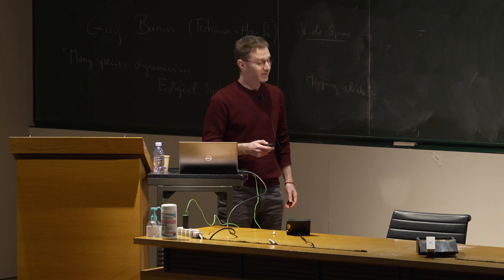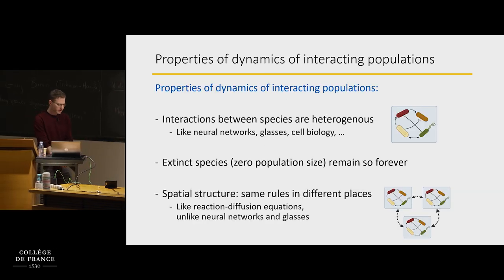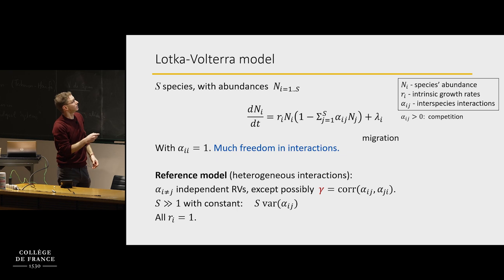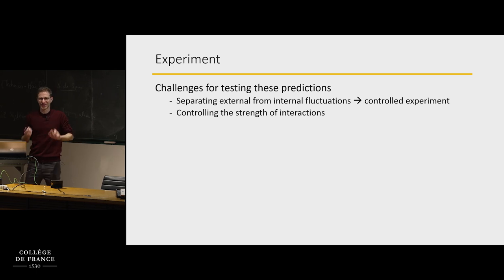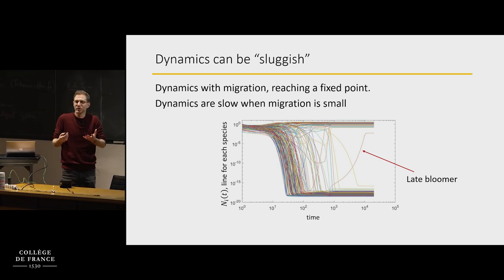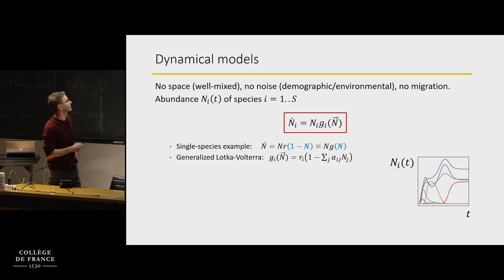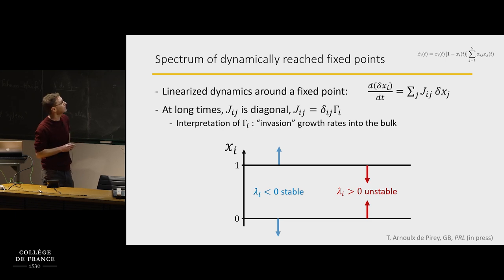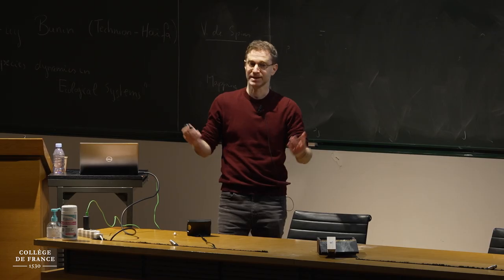Théorie des systèmes complexes: des verres de spin aux réseaux... (12) - Bernard Derrida (2022-2023)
Enseignement 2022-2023 : Théorie des systèmes complexes : des verres de spin aux réseaux de neurones
Séminaire du 13 février 2023 : Many-Species Dynamics in Ecosystems

Intervenant : Guy Bunin, Technion, Haifa

Chaire Physique statistique
Professeur : Bernard Derrida